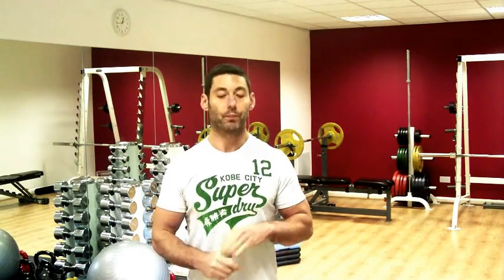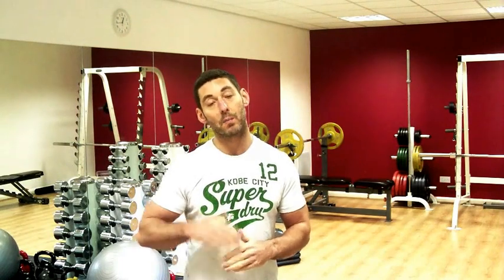PT-Health Gym Circuit 1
Darren Faulkner PT-Health Leeds Health and lifestyle exercise programs stretch program